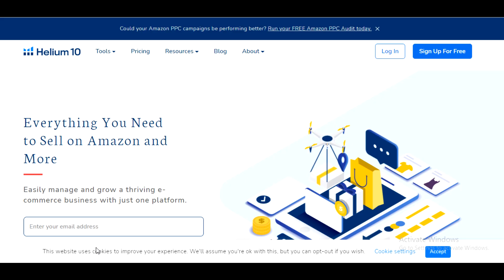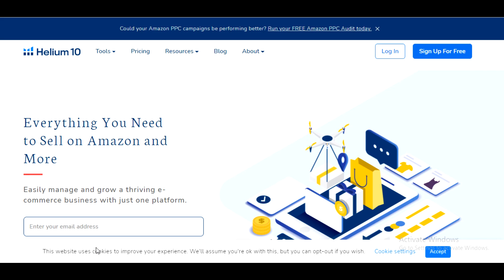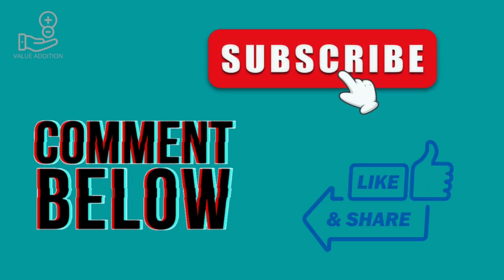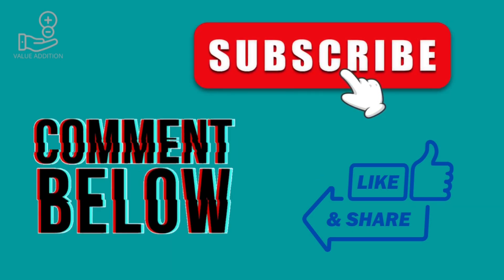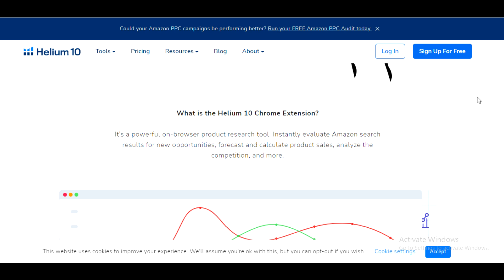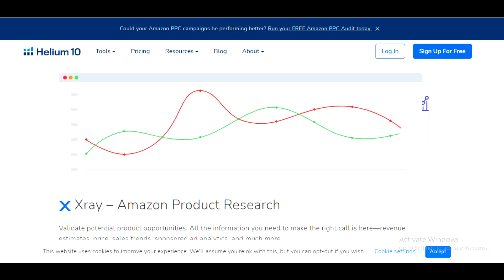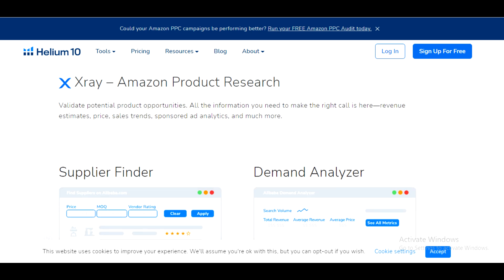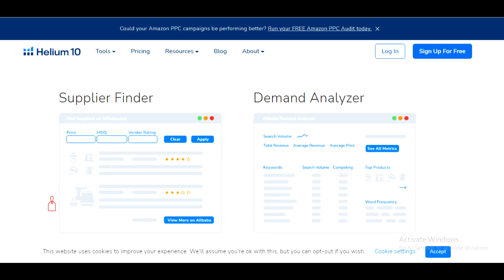Helium 10 Tutorial! Web Hosting ( X-Ray, Cerebro, Blackbox ) | Amazon FBA Product Research 2022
Helium 10 tutorial (Web Hosting and Web Hosting platforms